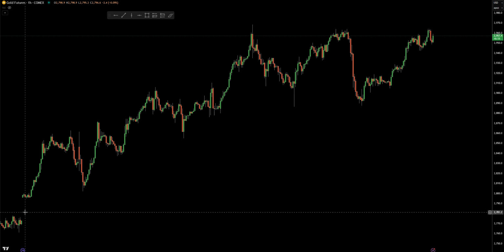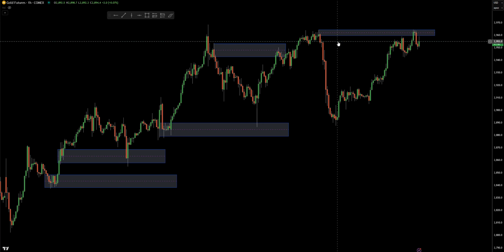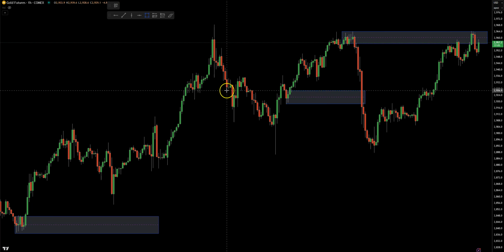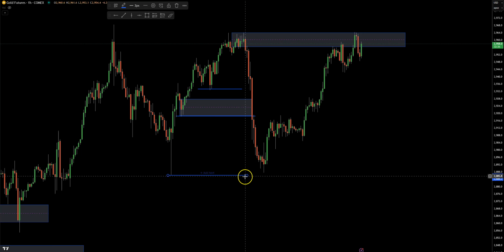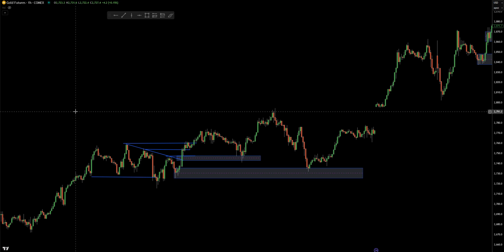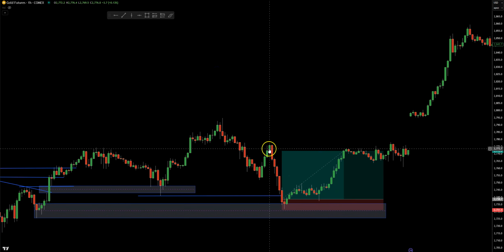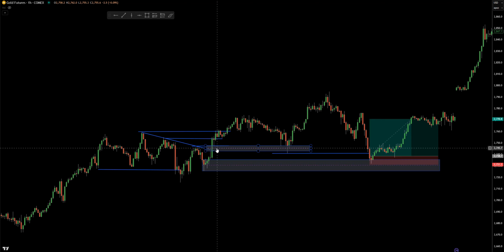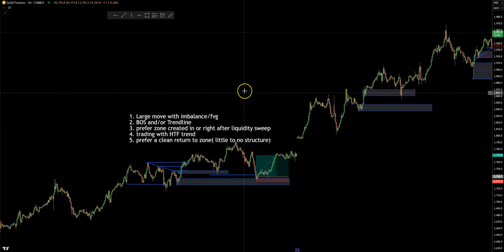Supply and Demand Lesson 3 : intermediate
The Best Trading Strategy
supply and demand lesson 2 : intermediate

📈 Master the Art of Trading with WickQuidity! 📉

Welcome to WickQuidity — your go-to source for proven trading strategies, supply & demand analysis, and precision trade execution! Whether you're a beginner or an experienced trader, our step-by-step breakdowns will help you sharpen your skills and take your trading to the next level.

🔍 In This Video:
✅ Learn how to identify high-probability supply & demand zones
✅ Discover lower timeframe entry models for sniper-like precision
✅ Avoid common trading mistakes that blow accounts
✅ Boost your confidence with real trade breakdowns

Weekly uploads packed with actionable trading insights
Proven strategies used by professional traders
Real-market examples to help you apply what you learn
No fluff—just straight-to-the-point, high-quality content
📢 Join the WickQuidity Community!

🚀 Ready to level up your trading? Watch now and take control of your financial future!

supply and demand, liquidity, market structure, multi-time frame analysis

Day trading, Swing Trading, and investing. Futures, Forex, Stocks, indices, CFDs

This Channel is educational